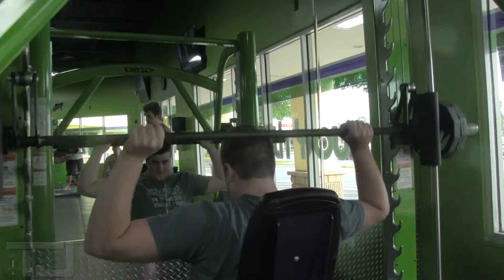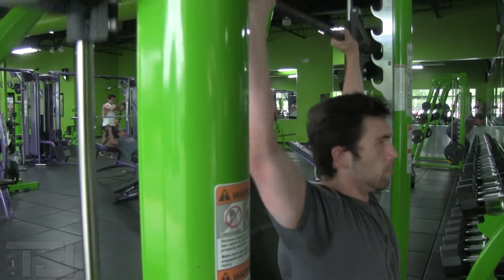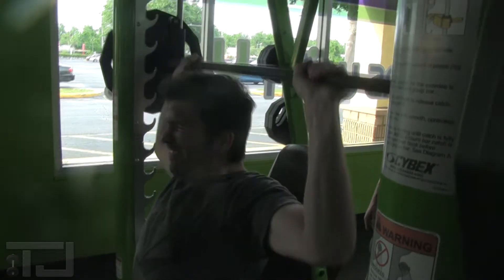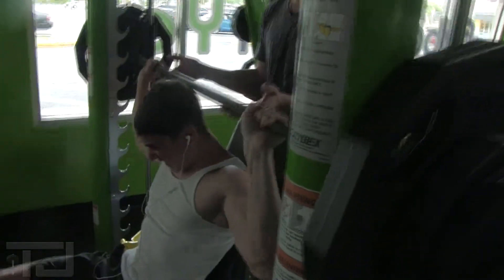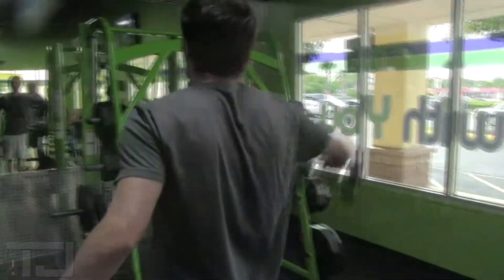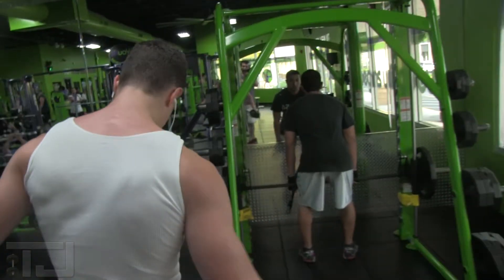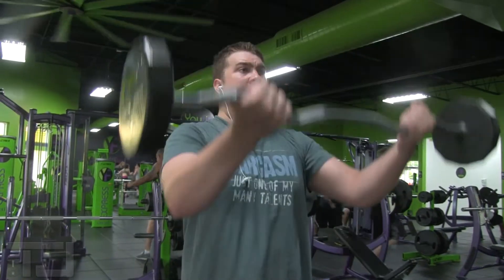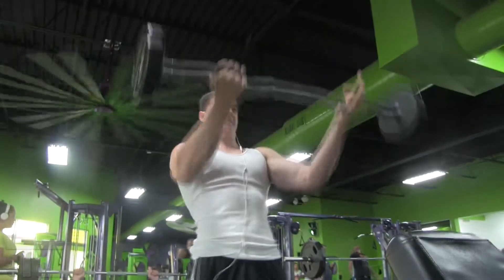May Shoulder Training with TJo3!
We apologize for not uploading a video in quite a while, but today we're hitting shoulders hard!

Check out some of our favorite movements for this muscle group!

TJo3 - OUT!